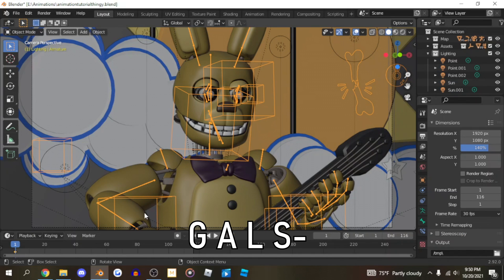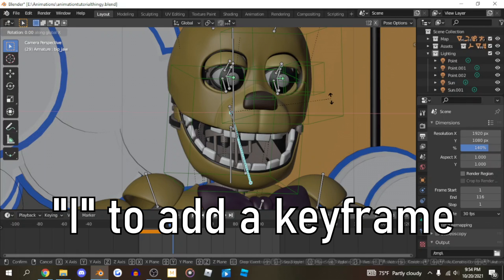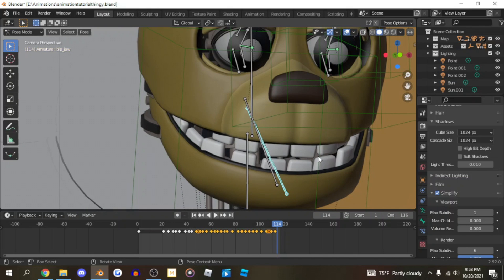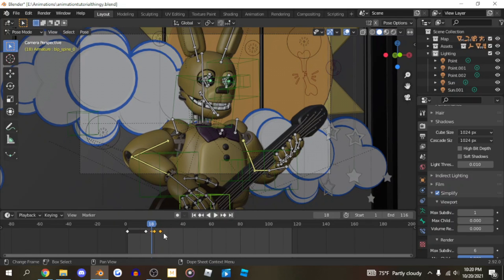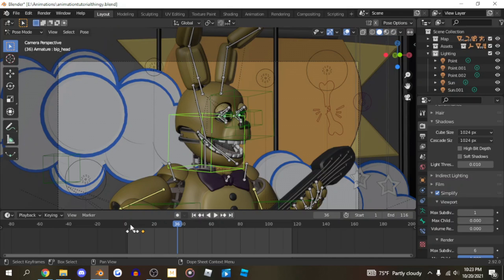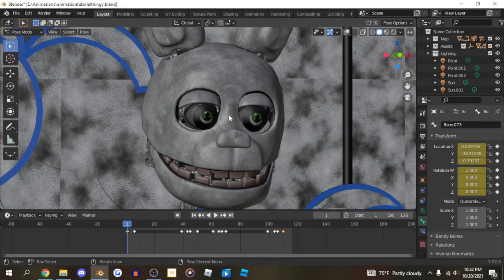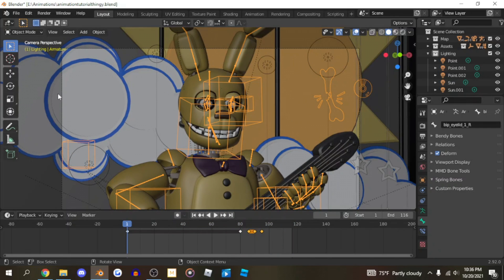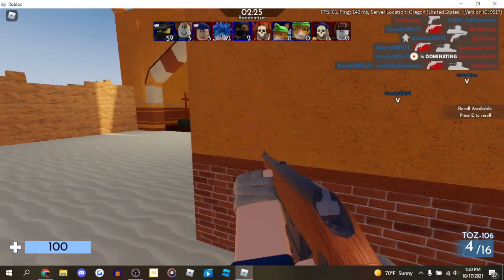Basic Robot Animation | FNaF Blender Tutorial #2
My explaining skills are awful-

SOFTWARE USED:

-Sony Vegas Movie Studio 16

-Blender

-OBS Studio (Finally got it to work-)